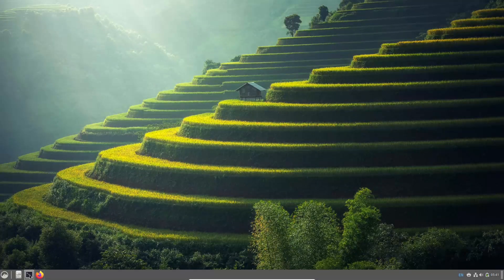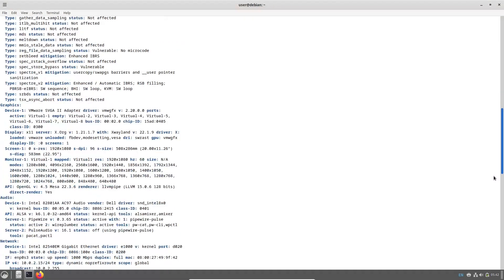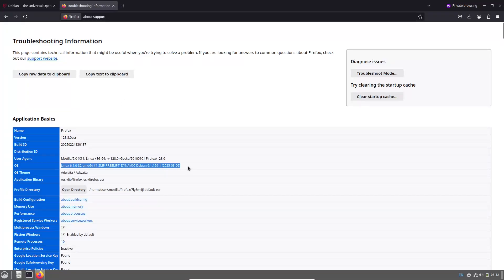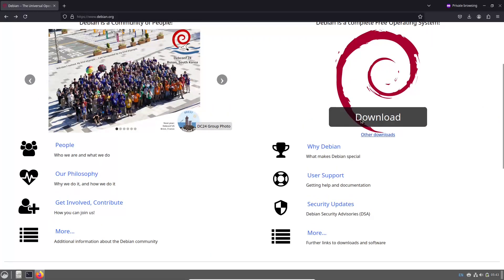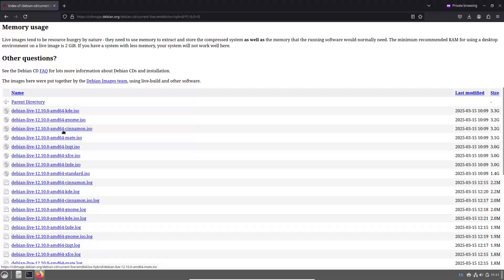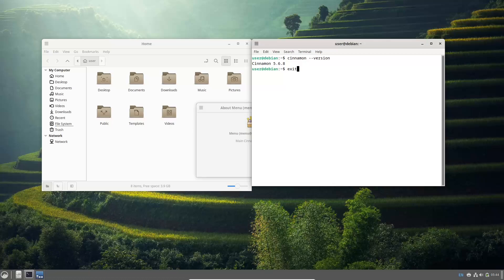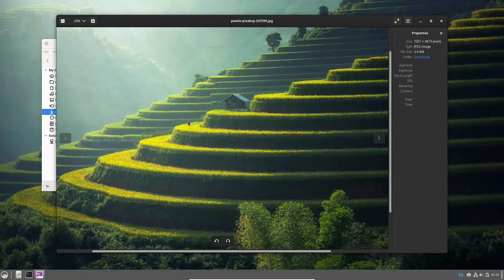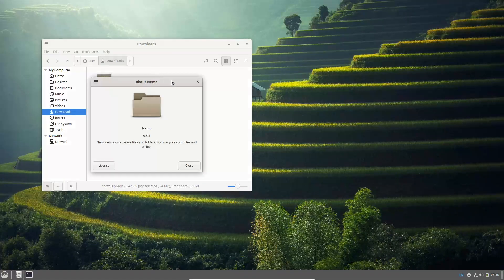Debian 12.10 Released! What's New?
Get the scoop on Debian 12.10 "Bookworm"! This latest update brings essential bug fixes
 and crucial security updates  to keep your system stable and secure. We'll cover the key improvements, updated installation media , supported architectures (amd64, i386, arm64, etc.) , and popular desktop environments like GNOME, KDE, Xfce . Learn how to easily update your existing Debian 12 system  and why this release is a must-have for Debian users. Stay informed with the latest in Linux news!